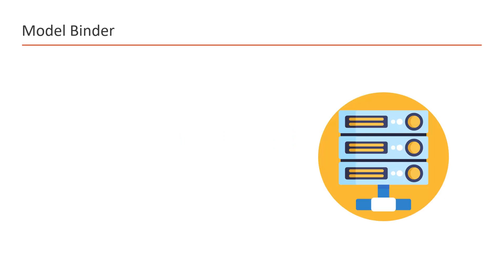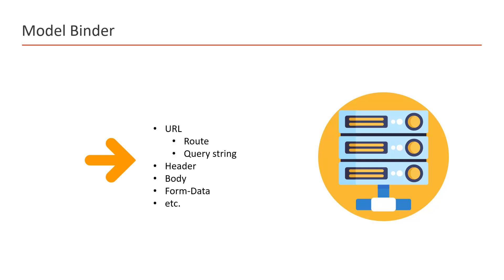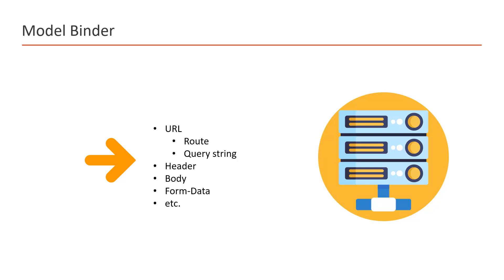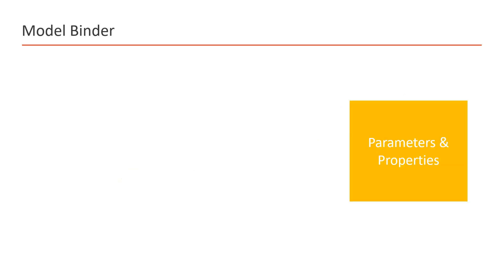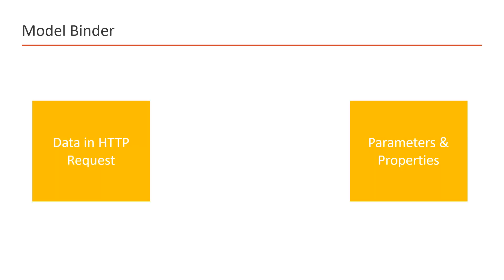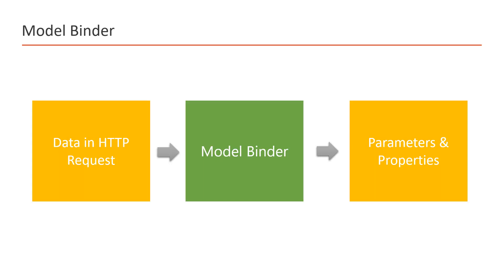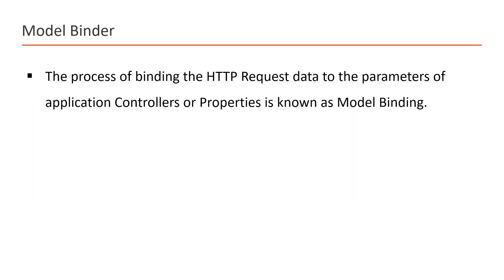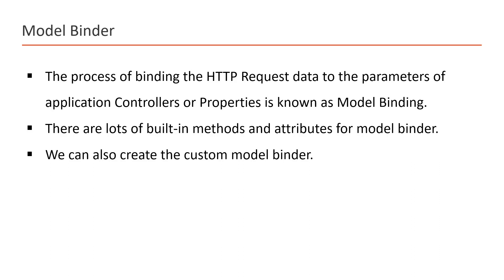What is Model Binder ? | ASP.NET Core 5.0 Web API Tutorial